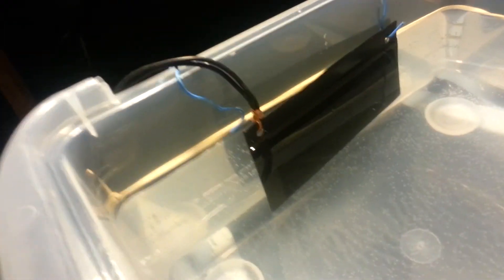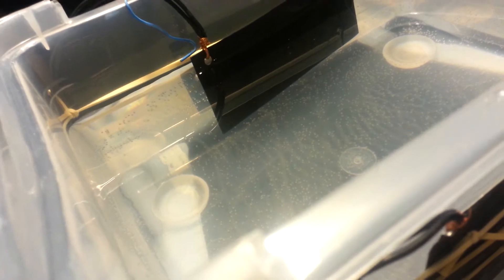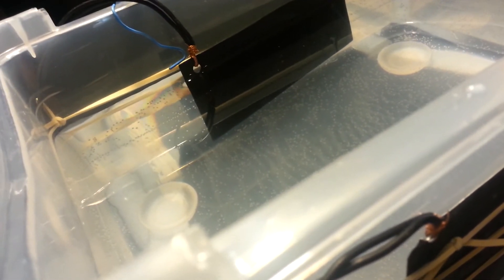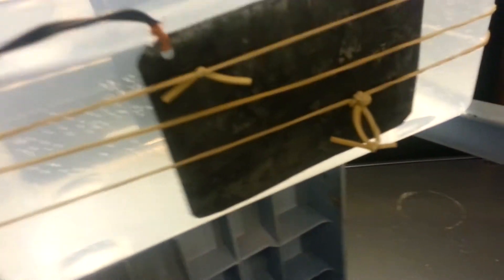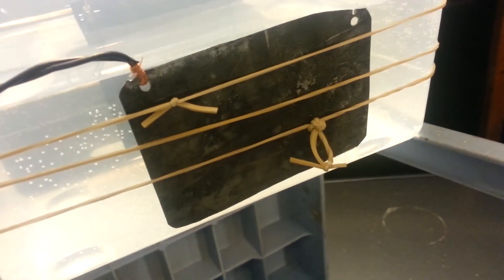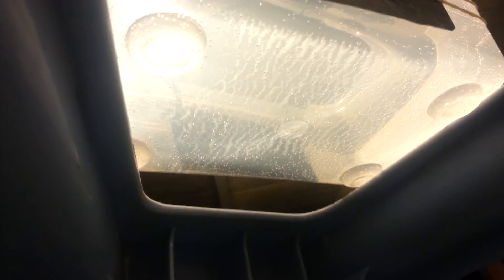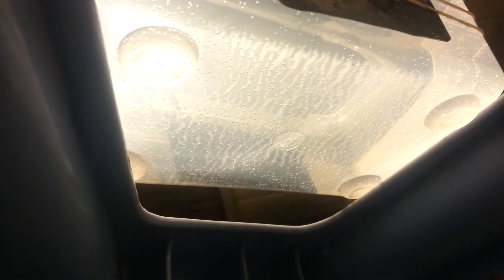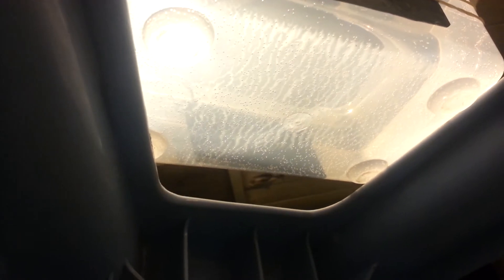Co2 capture based on M.T. Keshe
Co2